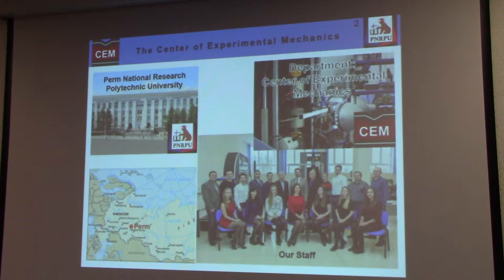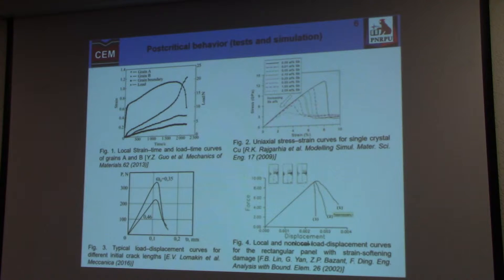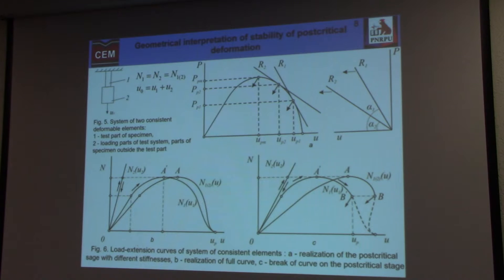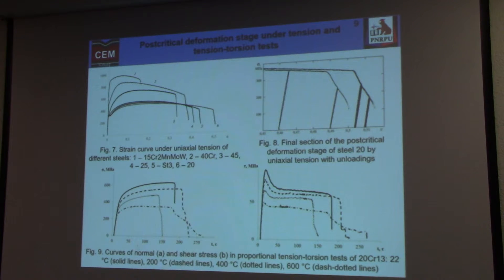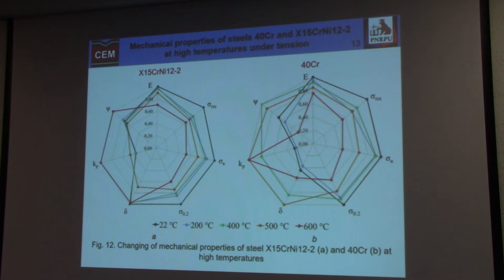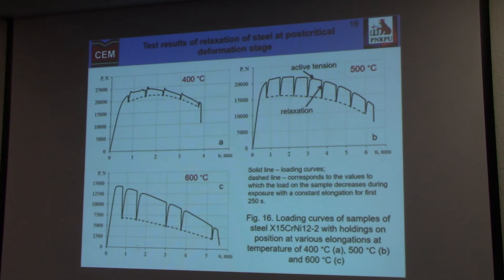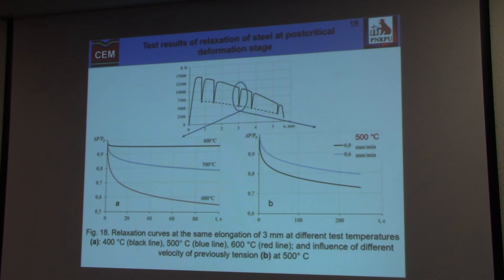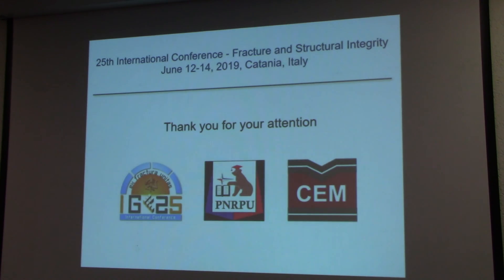Experimental study of the rheological behavior of steels